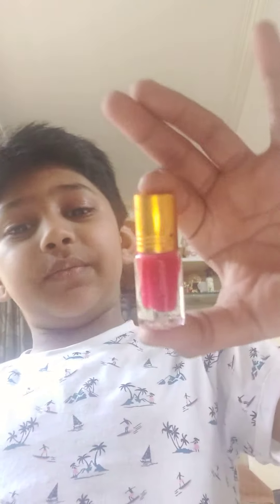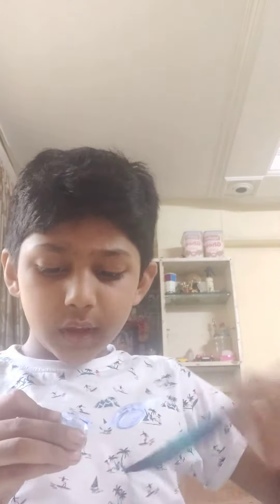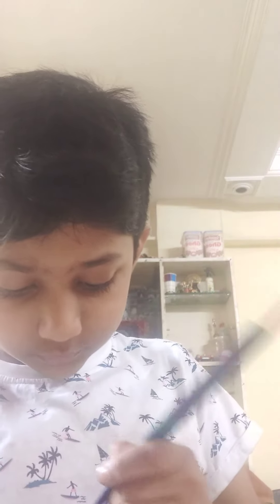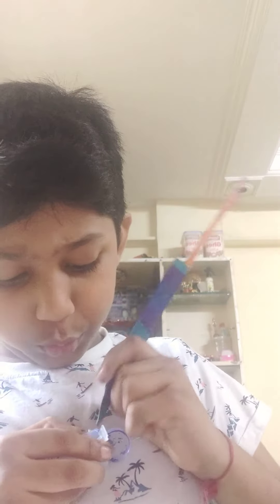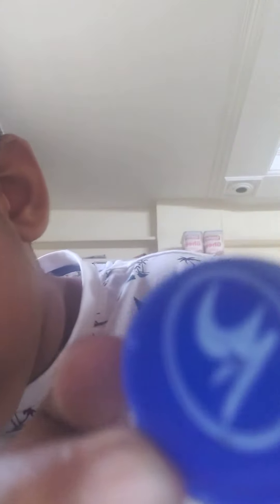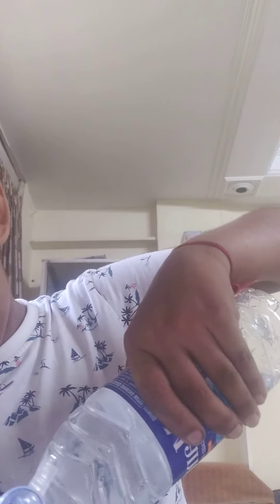22 December 2021